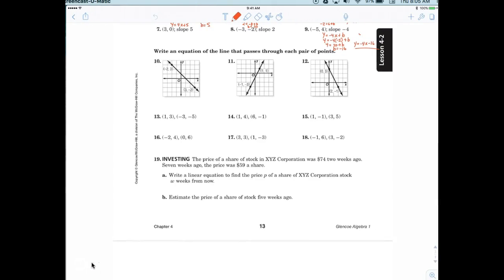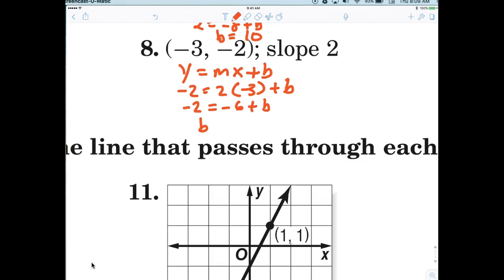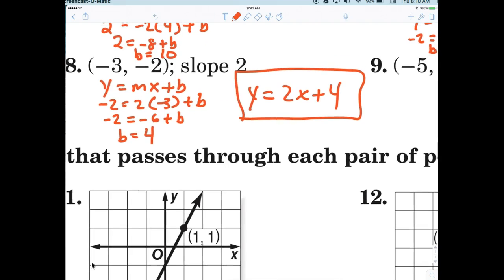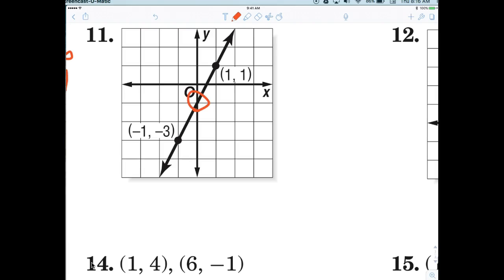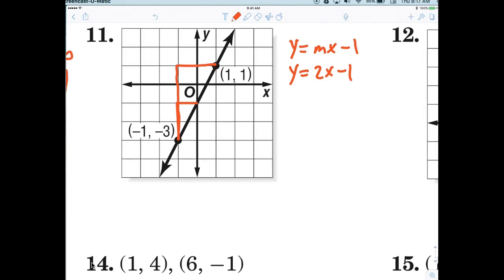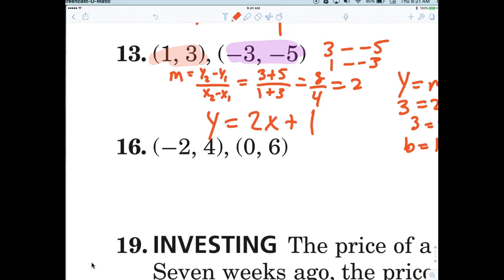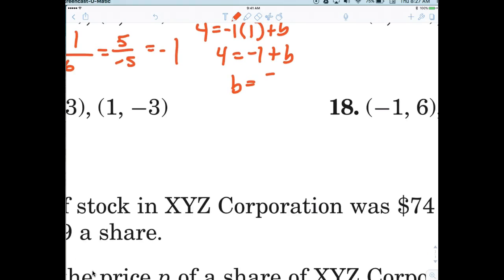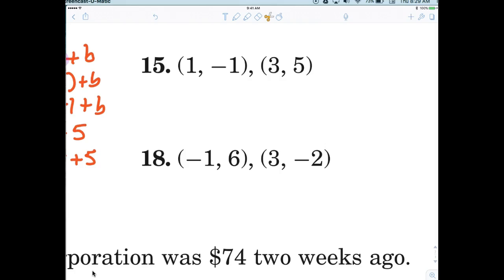Algebra 1 8th grade weiting equation of lines with 2 points